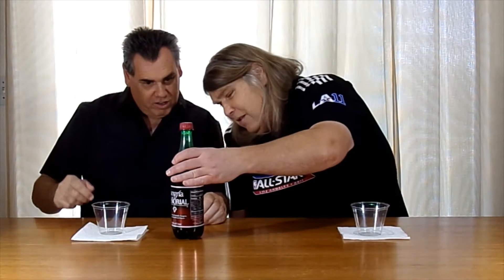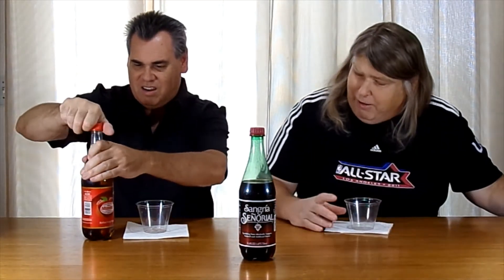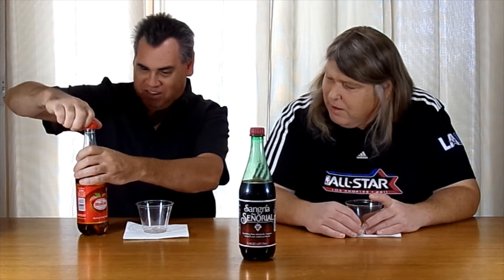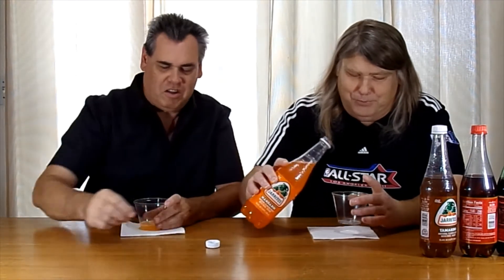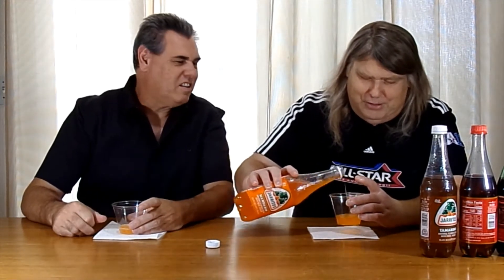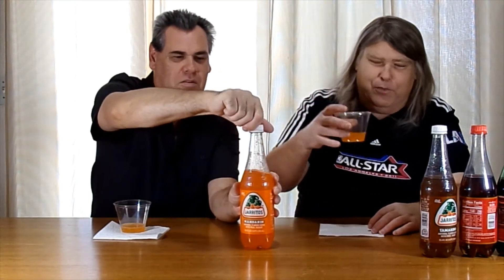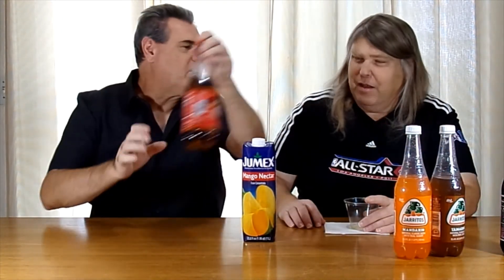Mexican Soft Drinks | The Table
Chris and Marshall try Mexican soft drinks.
We upload new videos on Mondays and Thursdays.